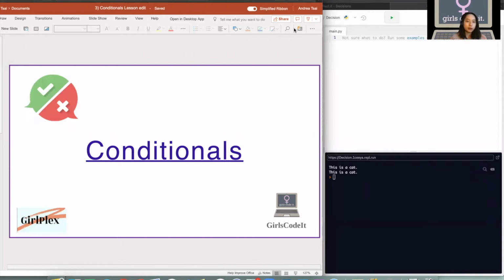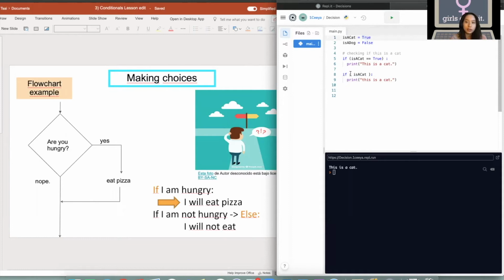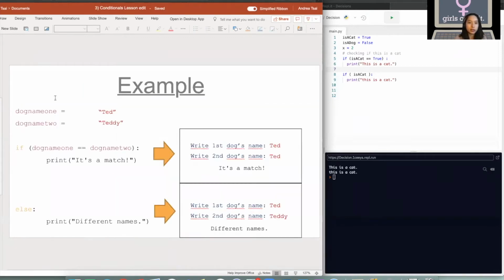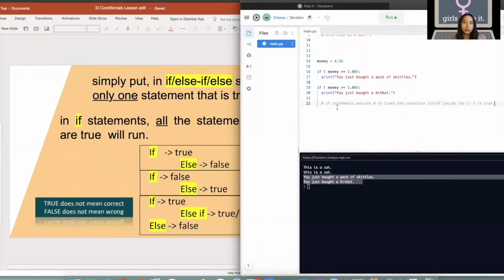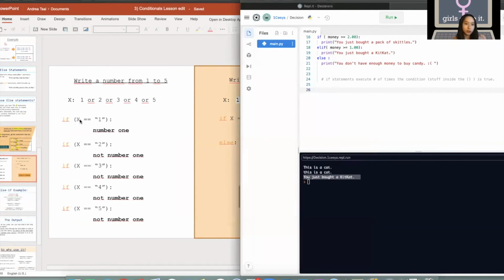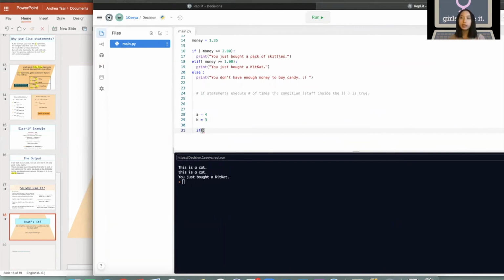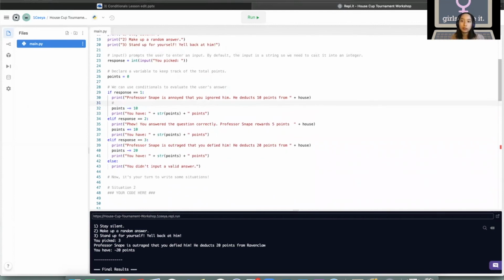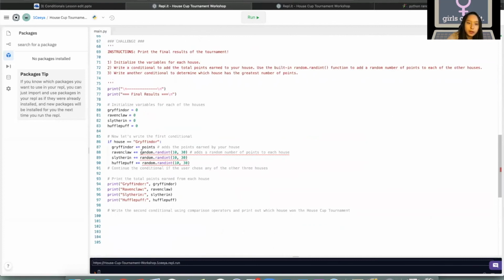Python Session 3: Conditionals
Welcome to the 3rd Python tutorial!
Ever wondered how computers make decisions? How they return the desired output? Well in today’s lesson, you’re going to learn exactly that. Get your hands dirty by writing more lines of code and let the computer make its own decisions – you do not want to spoon-feed it, do you?
Topics we will be covering:
• Conditionals
• Booleans
• Flowcharts
• Continue statement

We are GirlsCodeIt and our mission is to bridge the gender gap in technological fields. We currently offer a variety of lessons and sessions practicing different coding languages such as Java and Python. These sessions are taught through Zoom, and a recording is available for those who cannot attend. Other opportunities will be available soon, such as STEM sessions and web development courses. These courses will be free for anybody, from anywhere, to view and learn from.

Keep up with everything GirlsCodeIt!